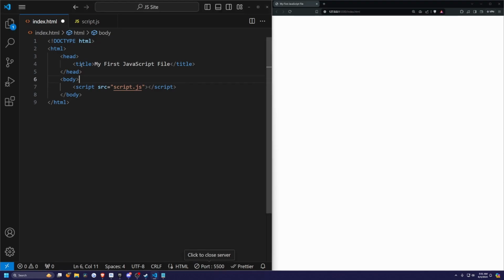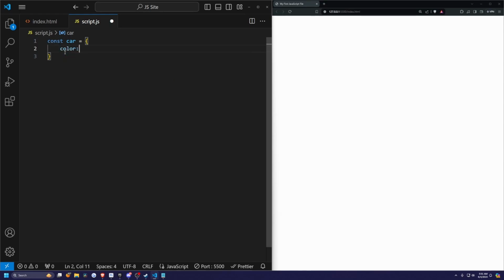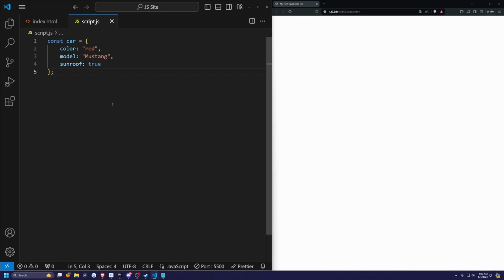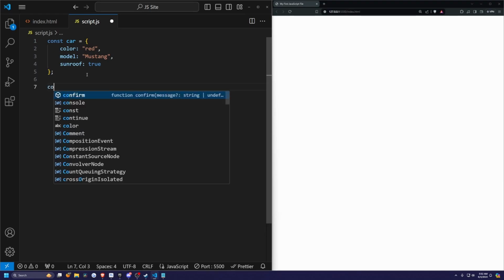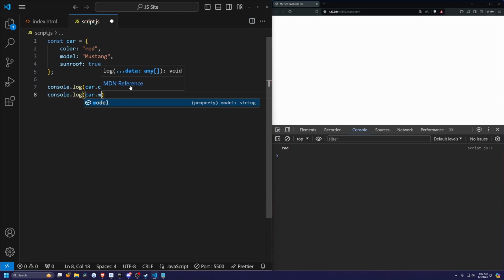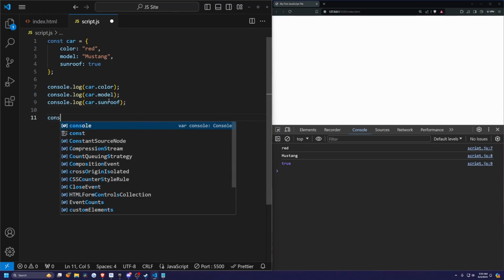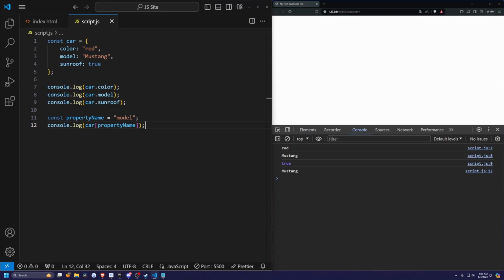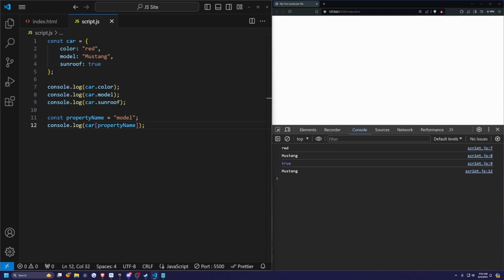JavaScript - Objects Accessing Properties